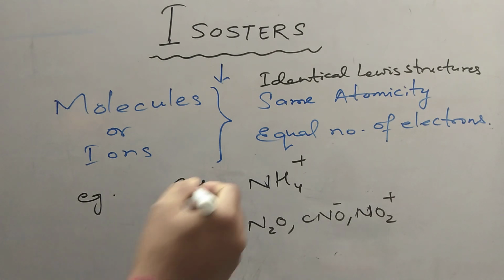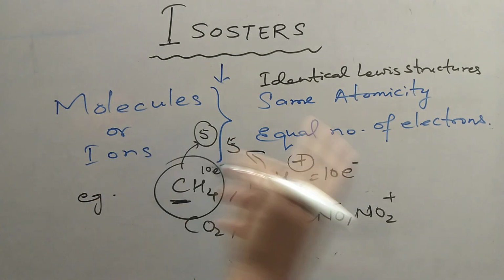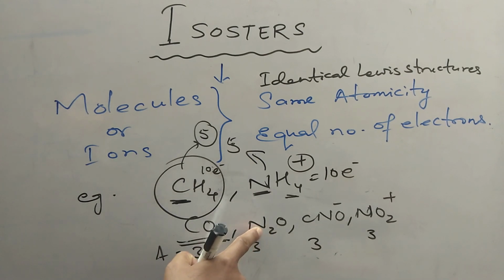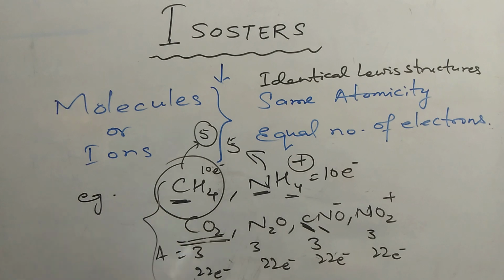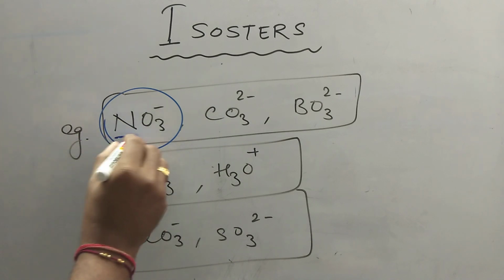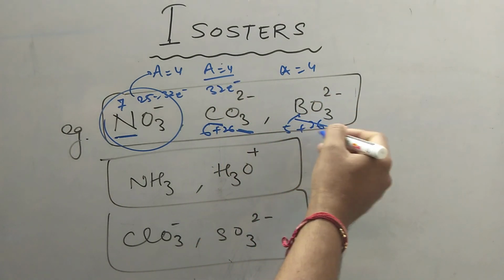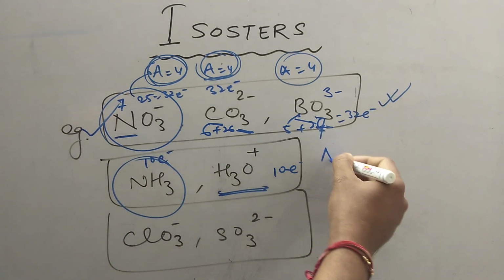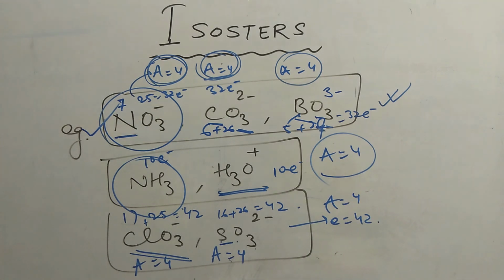ISOSTERS || IIT/NEET/EAMCET .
Isosters are molecules or ions which have same atomicity,equal no. of electrons and identical Lewis structure.
In this video i have discussed isosters which is generally asked in competitive exams.